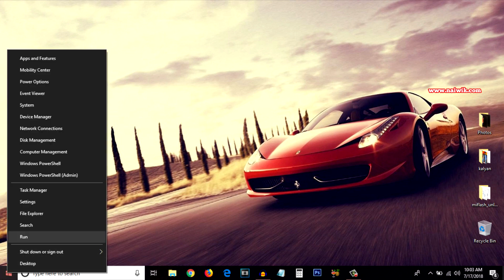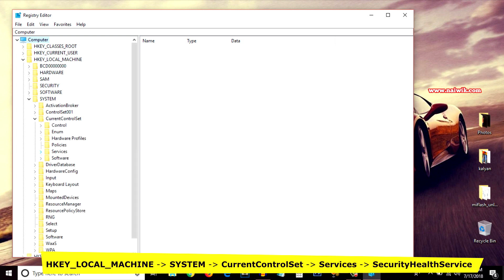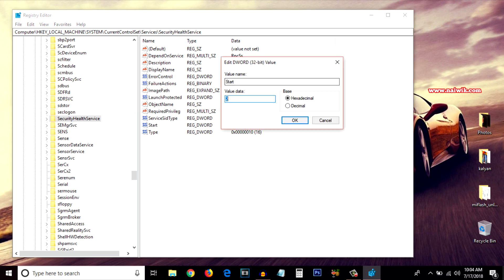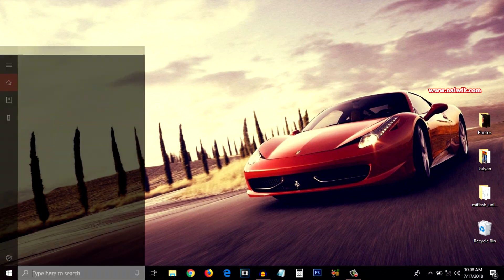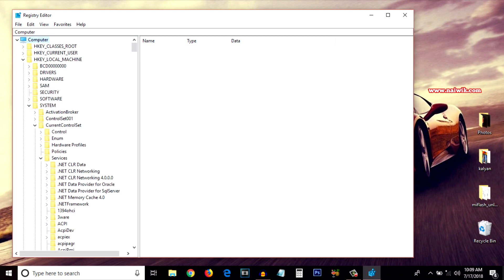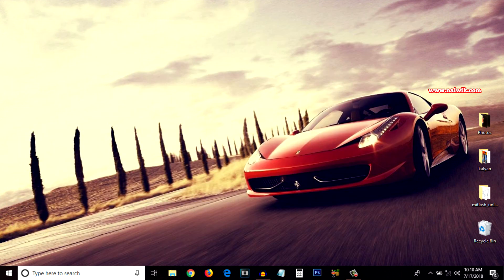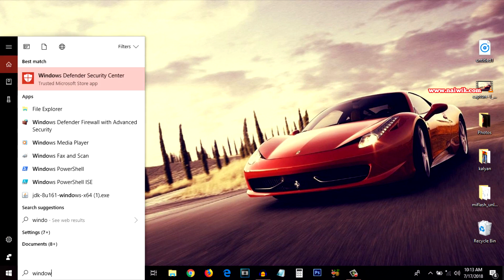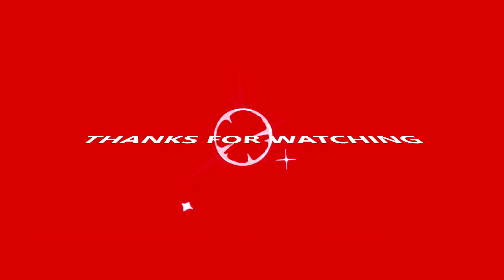How to Disable or Enable Windows Defender Security Center in Windows 10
How to Disable or Enable Windows Defender Security Center in Windows 10 using Regedit.
Steps:-
1. Right-click on the start Menu , click on "RUN"
2. In the search Box type " regedit " , click on ok button
3. Now go to
    HKEY_LOCAL_MACHINE - SYSTEM - CurrentControlSet -
    Services - SecurityHealthService
4. Under "SecurityHealthService" at the right side column you will find "start" option. Double click on that and change the Dword value from "2" to "4" to disable Windows defender.
5. Click on "ok " button and close all and restart the PC / Laptop for the changes to take place
6. After system restart you can see that WIndows defender is disabled on your System.

If you enable the windows defender just change the Dword value from "4" to 2" .. See step 4 above